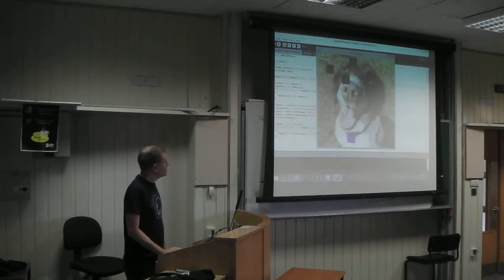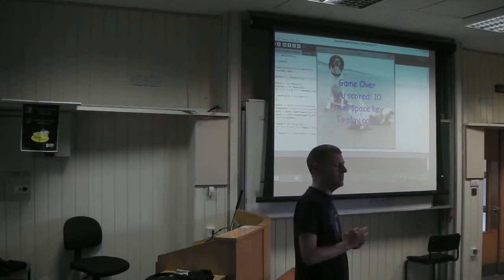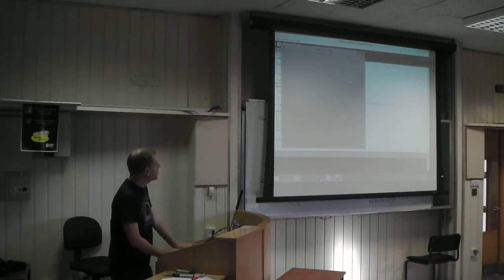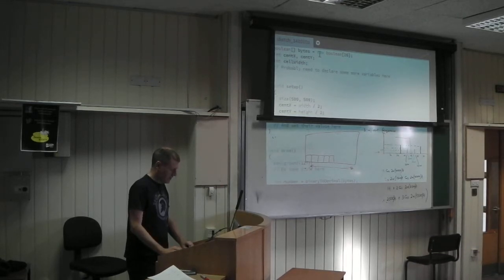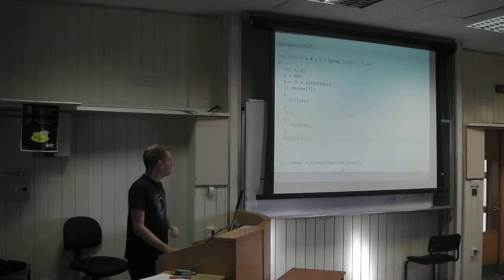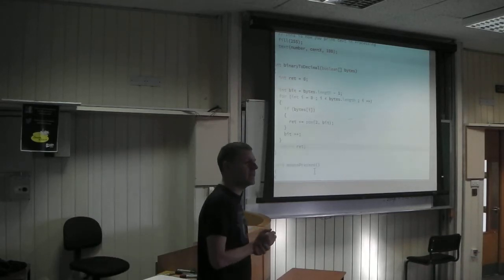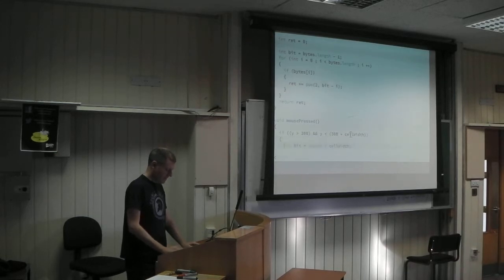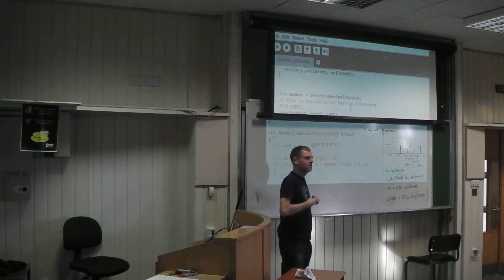All about the first DT228 Assignment & the solution to the binary numbers lab